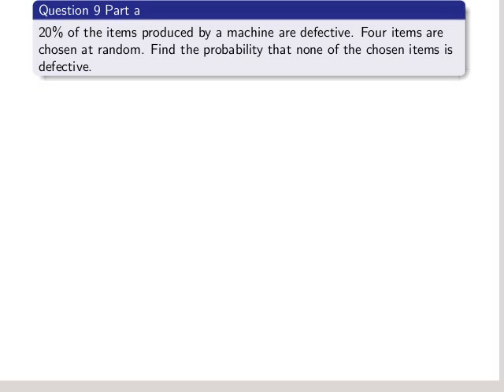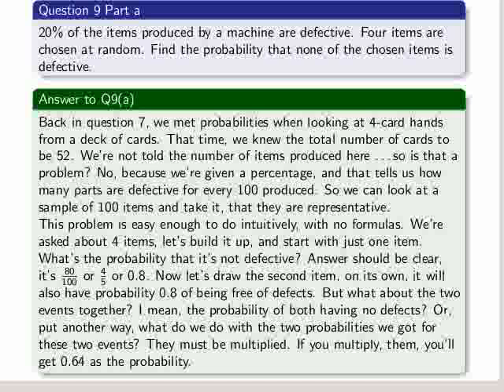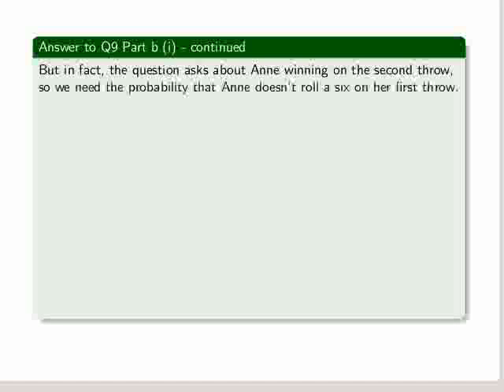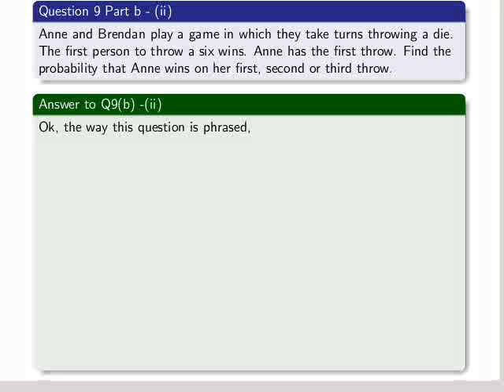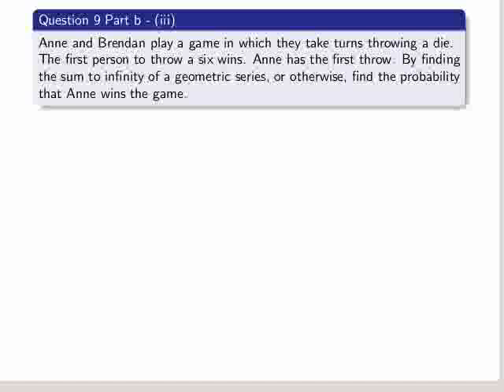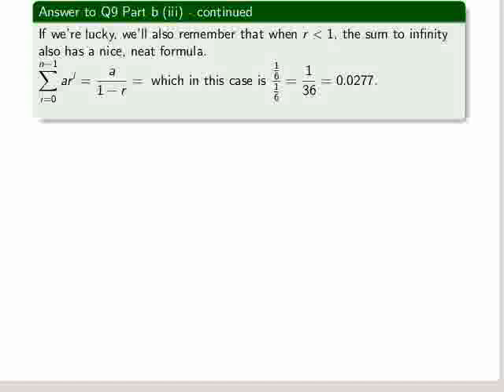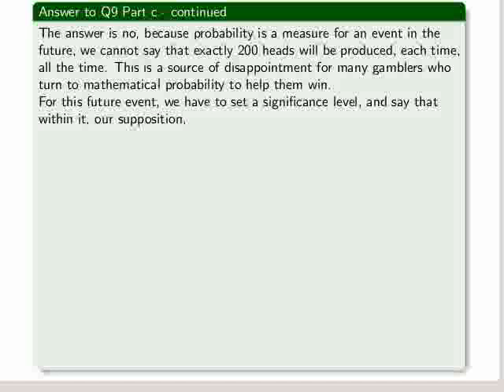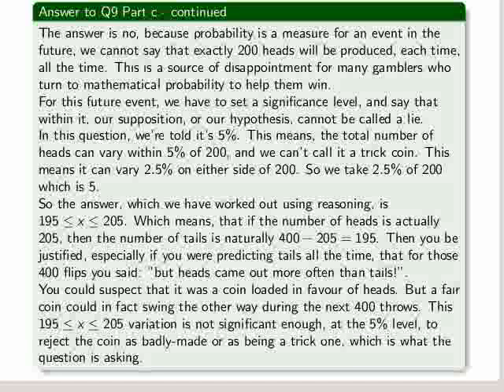Solution to Question 9, Paper 2, Higher Maths Leaving Cert 2008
This was the second question which dealt with probabilities, mostly in the shape of a die-throwing game between two people. The final part concerned a coin-flipping experiment, and working out the variation allowed in a certain outcome within a certain significance level.